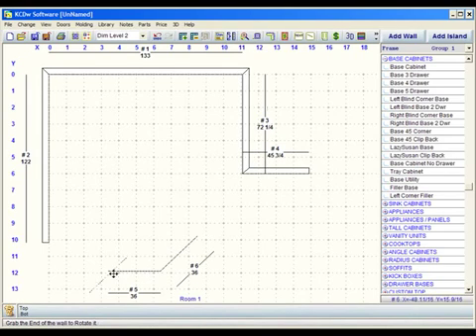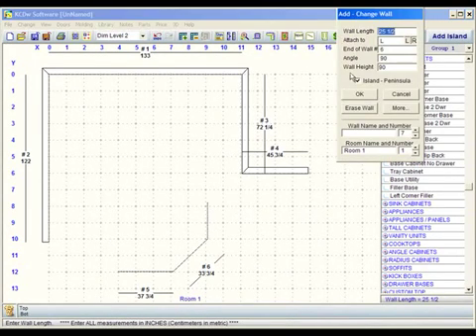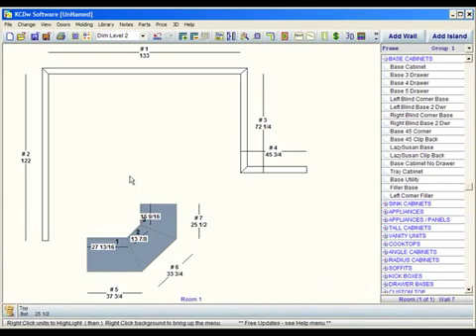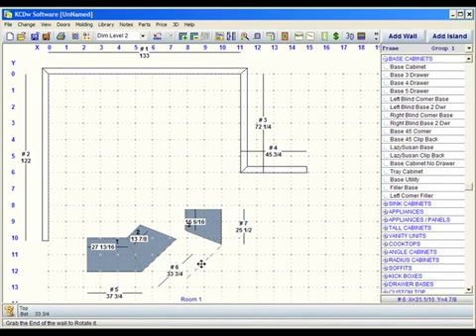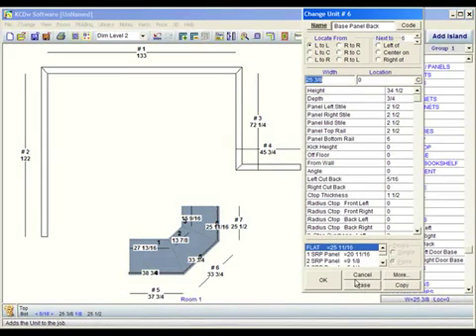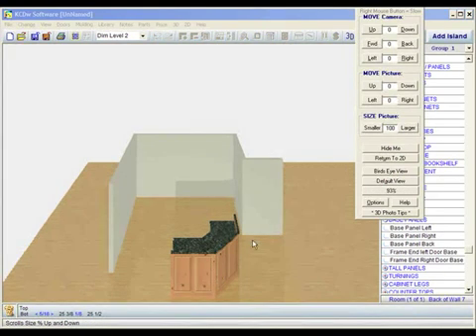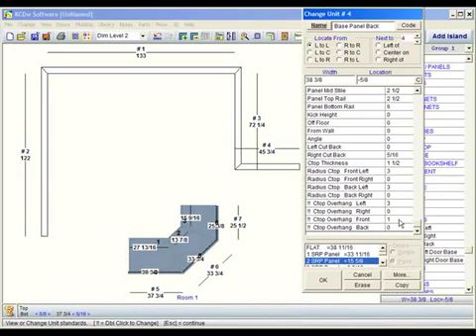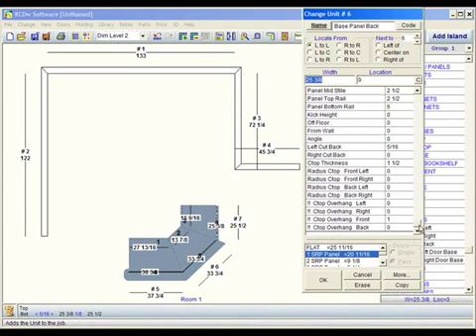5 Island Angled Wing